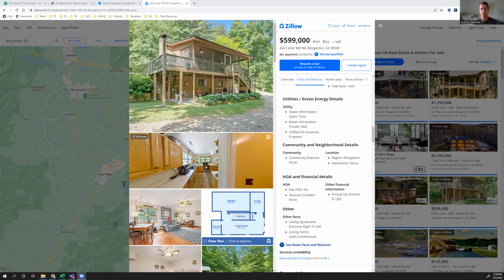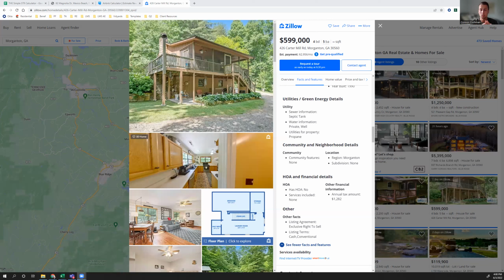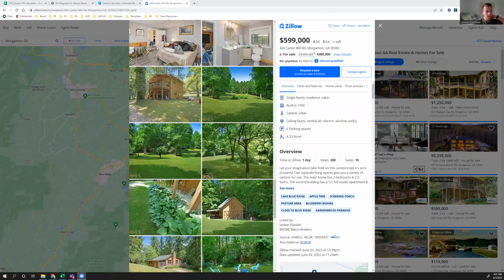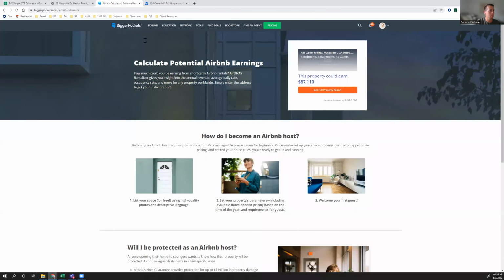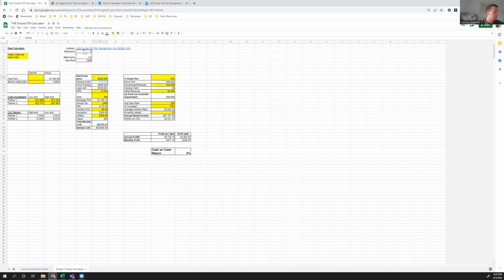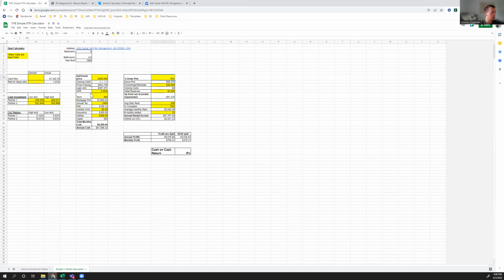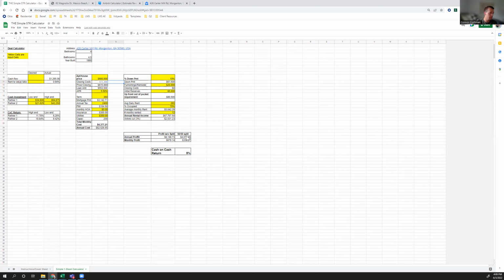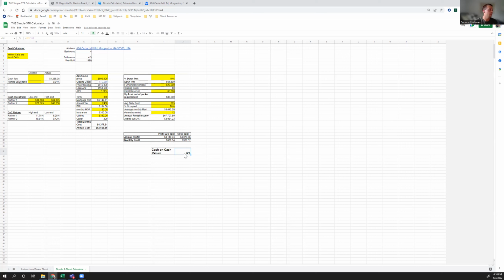Calculating Cash Flow on Vacation Rentals: THE STR Calculator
In this video I walkthrough how I use my short term rental calculator to estimate expenses, revenue, and profitability of any prospective rental I come across!